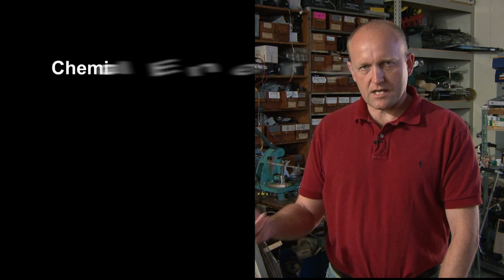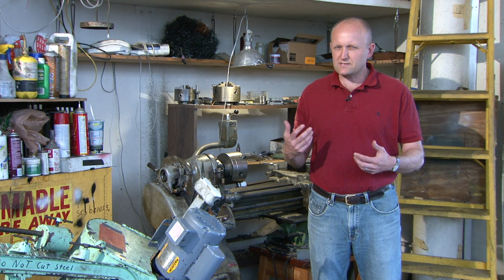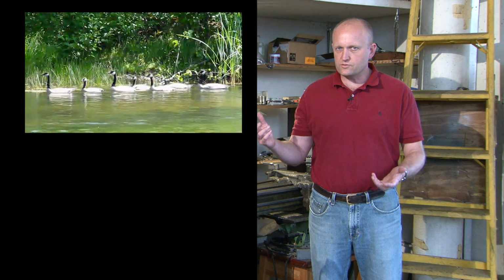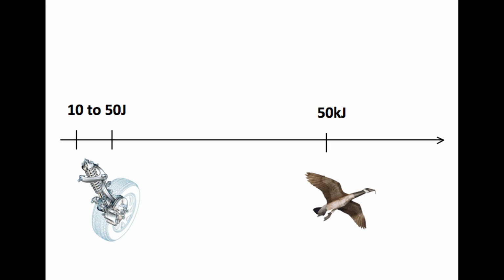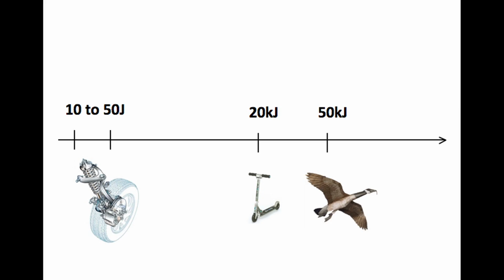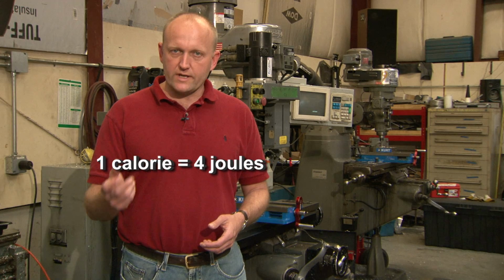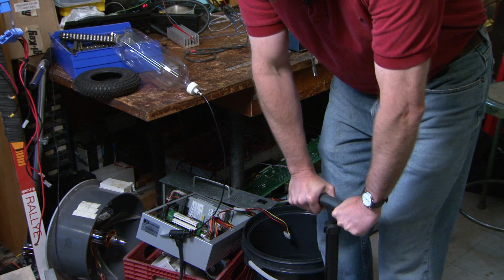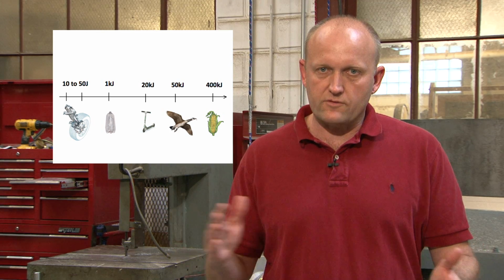Quantifying the Energy Associated with Everyday Things and Events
This lesson is about energy and how it manifests itself in every day things and events. In particular, the video focuses on quantification or estimation of energy. The main learning objectives are to: gain familiarity with units of measure such as Joules and calories; to appreciate the relationships among forces, distances, and energy; and to have a familiarity with various forms of energy including mechanical, kinetic, potential, and chemical. There are no formal prerequisites for this session. It would be helpful for the students to have taken a first course in physics and therefore an introduction to forces, masses, and gravity. The lesson was designed to take one hour but a teacher could easily use two hours if the students attempt the most challenging parts of the video, including estimating the energy in a 2 liter soda bottle pumped up to 60 psi. No materials and supplies are needed to undertake the lesson, but some props might help to illustrate selected concepts. The activities in the breaks are a mix of discussion (e.g., seeking to develop additional examples), brainstorming (e.g., what experiments would allow us to determine the forces on a scooter at 5 meters per second), and calculation (e.g. which has more energy, a goose at 1000 meters above the ground or a suspension spring compressed by 2cm).